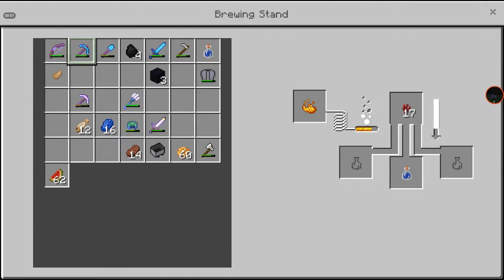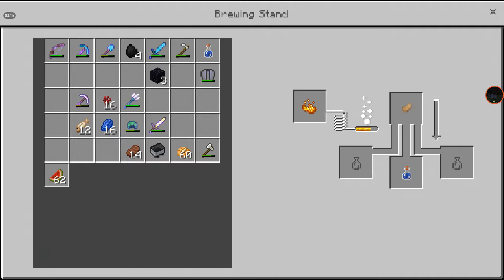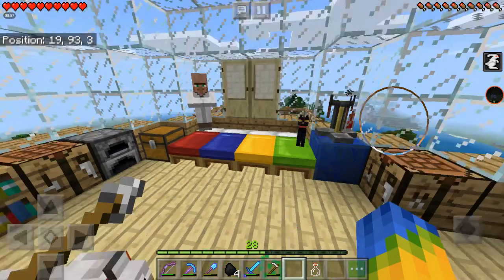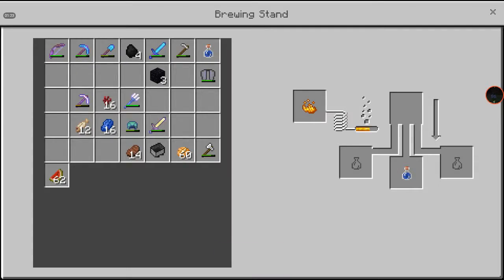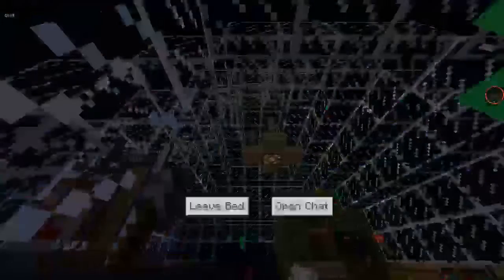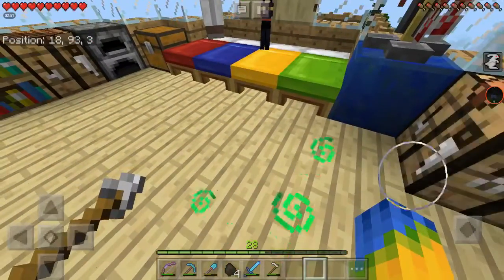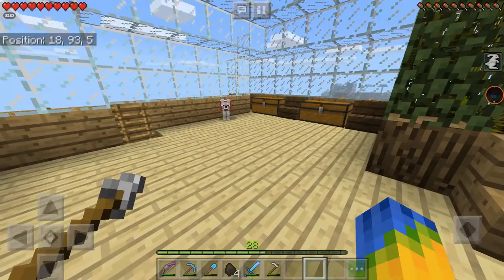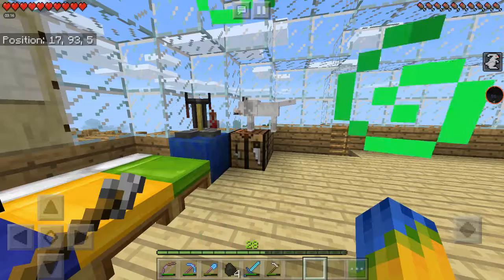Storm smashers guide to!brewing in Minecraft ep 1 jump boost (my second favourite potion)